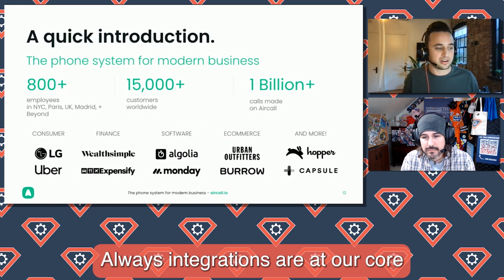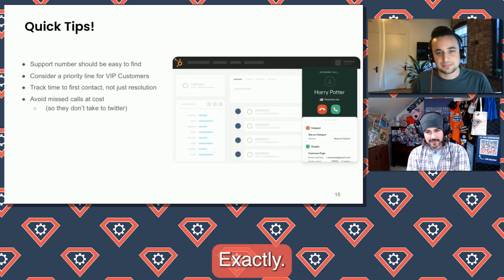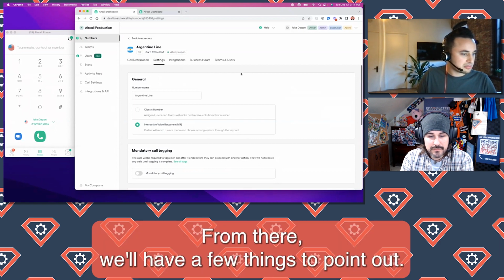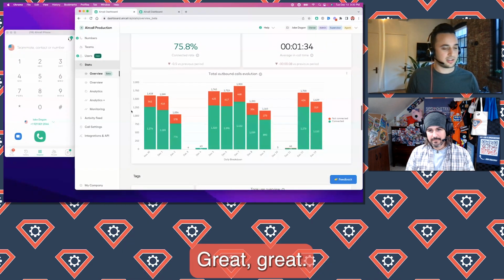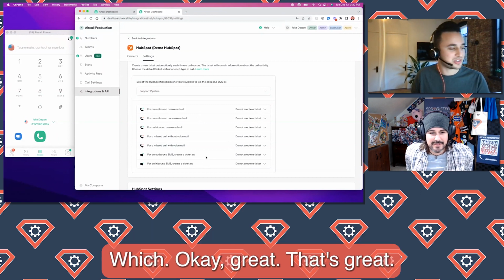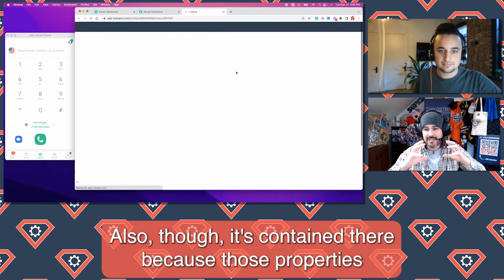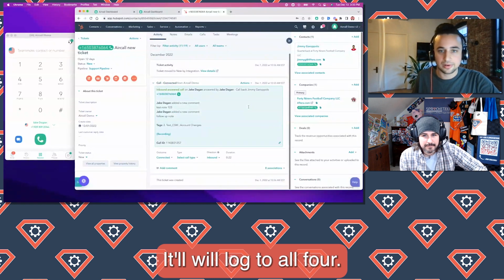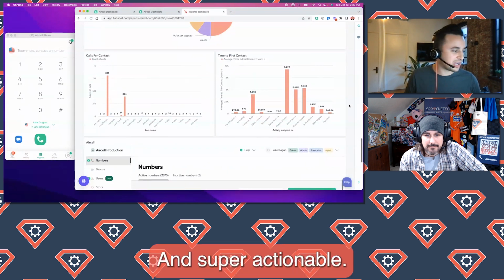How to setup customer support call center in HubSpot | Aircall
How to setup customer support call center in HubSpot

//CHAPTERS
00:00 Aircall Masterclass

💬  FEEDBACK